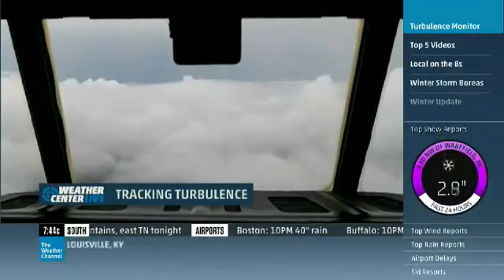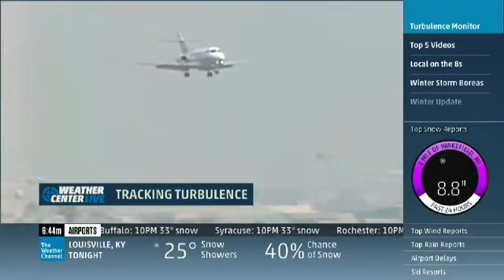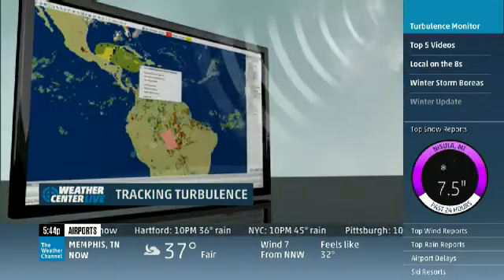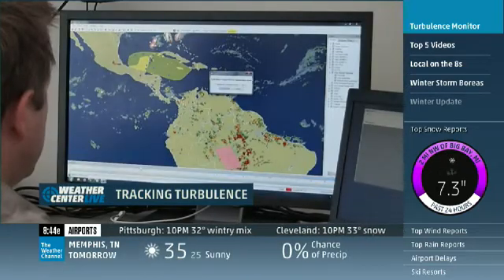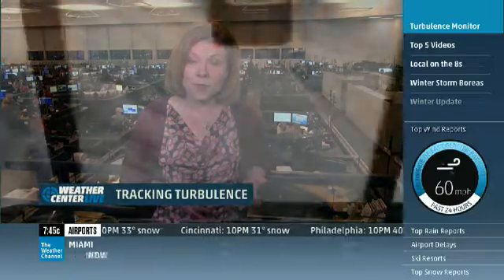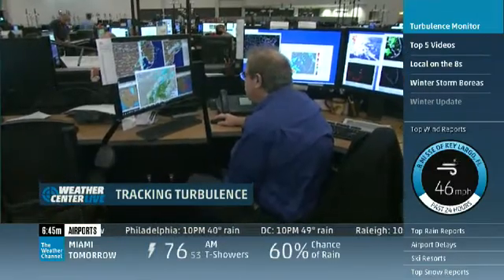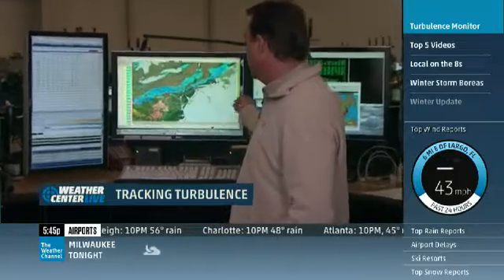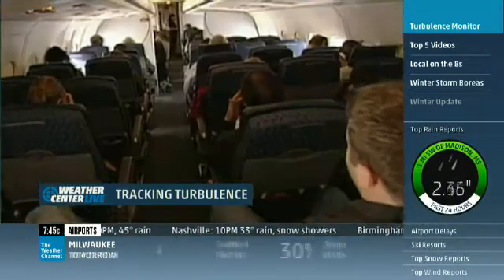The Weather Company's New Total Turbulence Tool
WSI (professional division of The Weather Company) has developed a tool to help avoid turbulence on your next flight.  The Weather Channel's Kelly Cass explains how it works.  American Airlines is the first airline to use it.